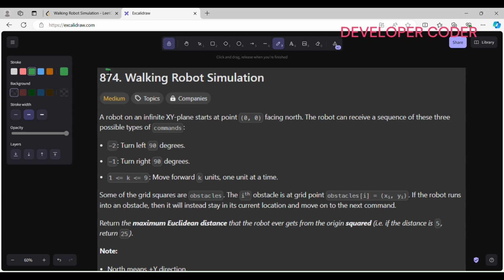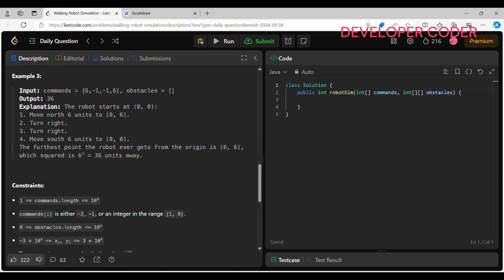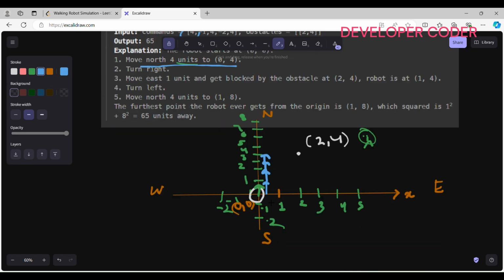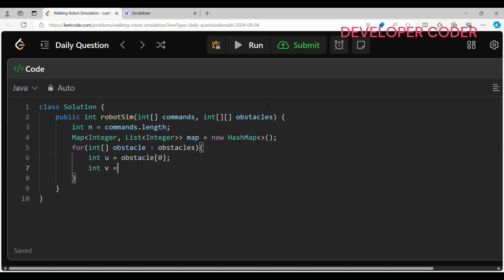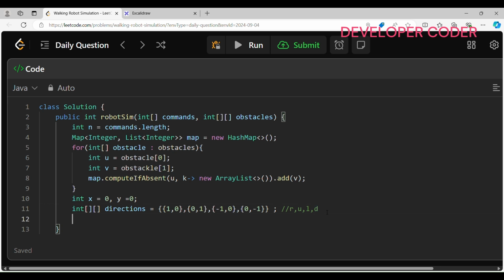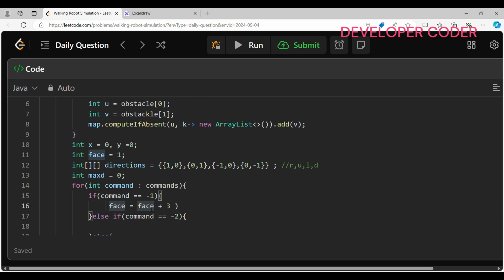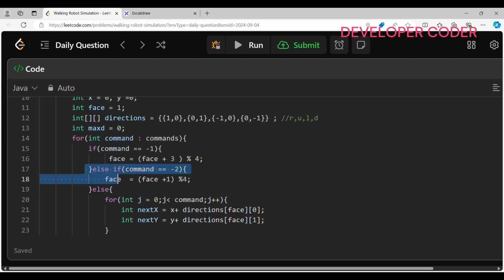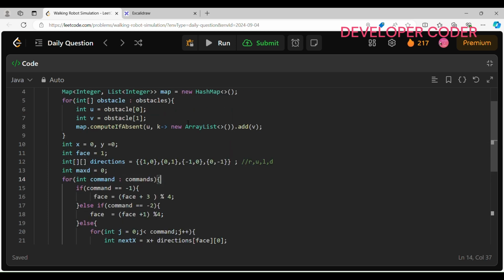Walking Robot Simulation | Leetcode 874 | Java Code | Developer Coder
In this video, we dive into one of the most interesting simulation-based problems on LeetCode — Walking Robot Simulation (LeetCode 874) using Java. This problem is a great way to strengthen your understanding of data structures like HashSet and concepts like direction handling, coordinate movement, and obstacle avoidance.

💡 This video is perfect for:

Mastering simulation problems
Practicing Java for DSA

📈 If you're aiming for top tech companies, this problem helps build strong fundamentals in algorithmic thinking and efficient implementation.

Walking Robot Simulation Leetcode
Leetcode 874 Java
Walking Robot Simulation Java code
Grid simulation Java code
Leetcode robot simulation
Java interview questions
Java obstacle avoidance
Java grid-based problem
Leetcode problem 874
Robot movement simulation in Java
Leetcode grid simulation
Walking Robot Java solution
Java Leetcode solutions
Robot path simulation Java
Java coding interview prep
Leetcode problem-solving
Java obstacle handling
Walking robot in Java
Simulate robot movement Java
Robot simulation Leetcode Java
Java algorithm for robot simulation
Coding challenges in Java
Java obstacle avoidance coding
Grid movement simulation Java
Leetcode 874 walkthrough
Robot movement grid problem
Java simulation problem
How to simulate robot in Java
Java robot command simulation
Java coding practice Leetcode
Leetcode problem explanation
Java code for walking robot
Walking Robot Simulation problem
Leetcode problem solving Java
How to code robot simulation
Coding robot simulation in Java
Java coding tutorial Leetcode
Leetcode Java tutorials
Robot simulation coding
Walking robot command simulation
Leetcode 874 robot grid simulation
Java robot movement grid
Leetcode 874 problem explanation
Robot pathfinding Java